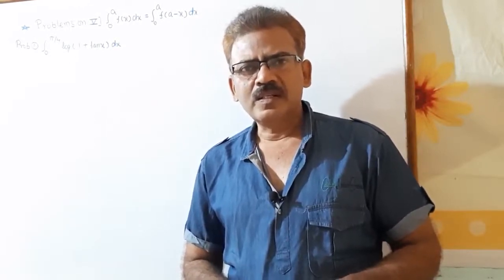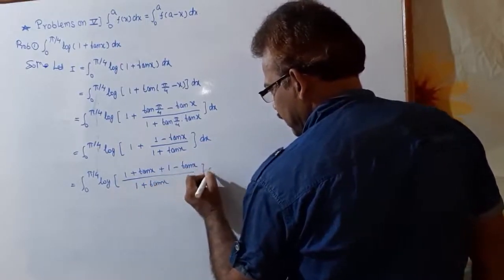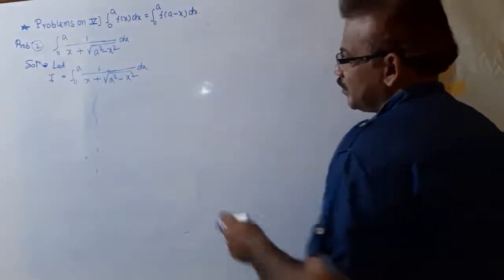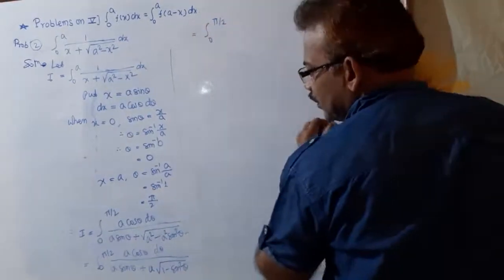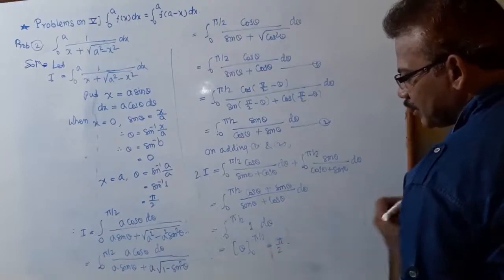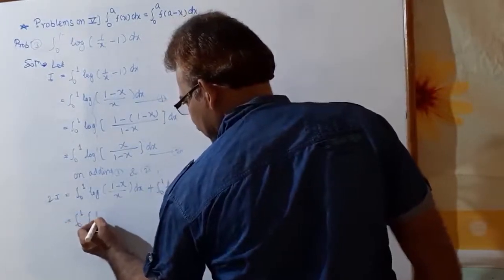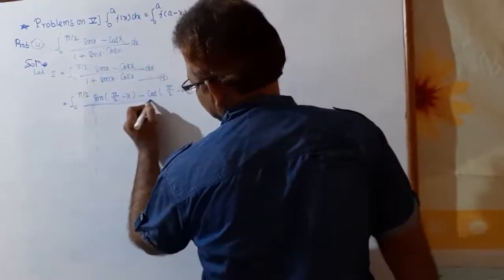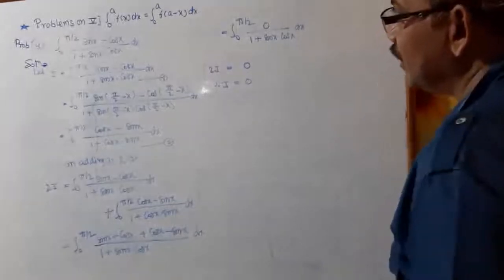Prblems on 5 th properties of definite integral